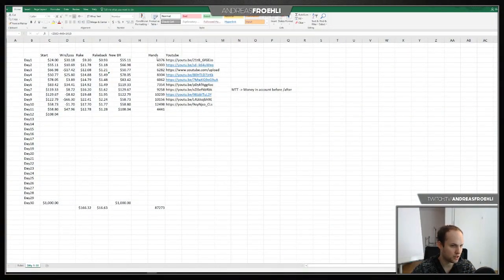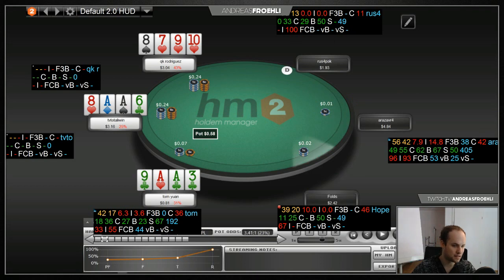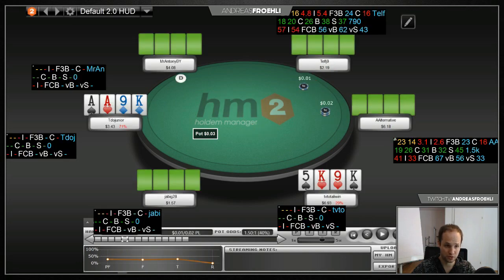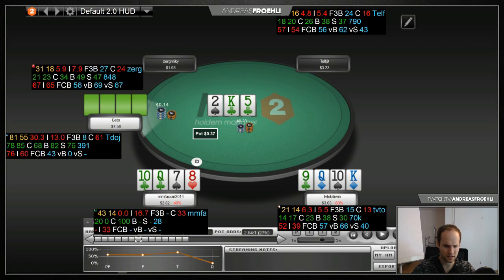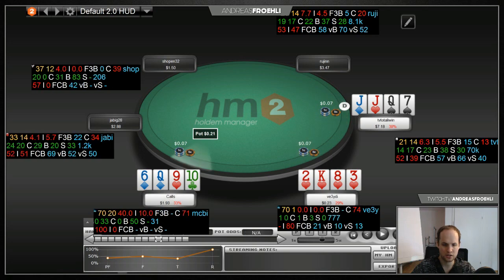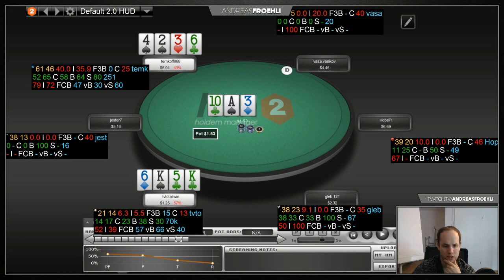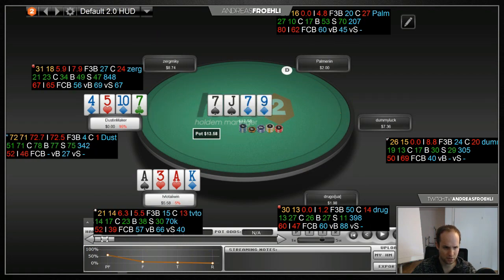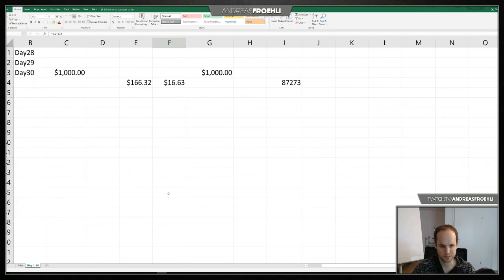HUGE COMEBACK in Bankroll Challenge - $24 to $1000 in 30 days, day 11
In this video you will see the highlights of day11 of the $24 to $1000 challenge. We had pretty big swings, sometimes $20 swings in 3minutes as gambles it up for some hands, putting it allin with any4!